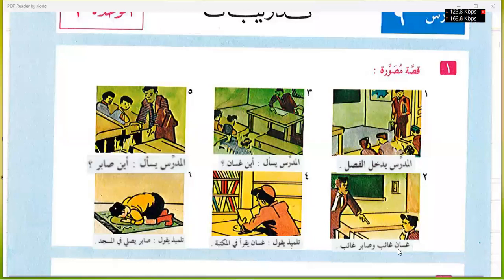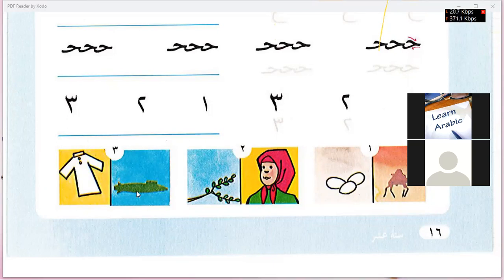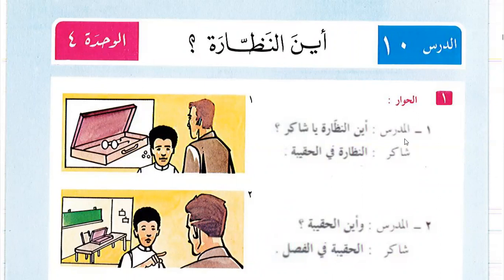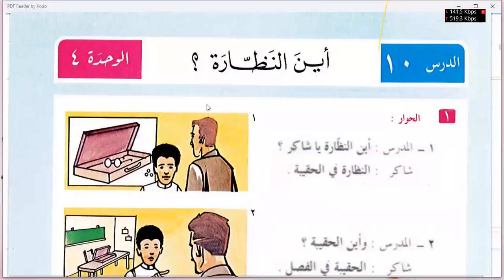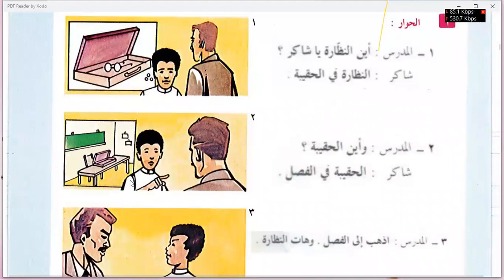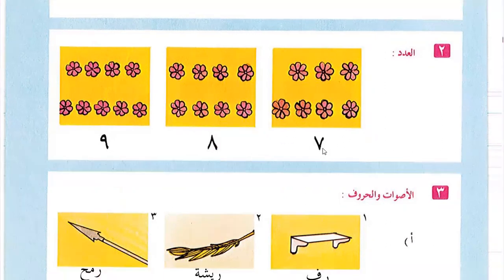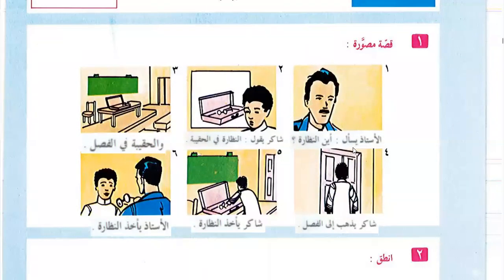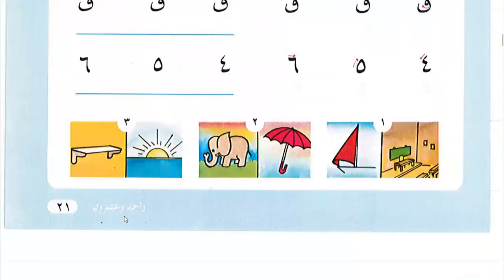Learn Islam Online | Day 3 | lesson 6 Al-'arabiyah Linnashyiin Volume 1